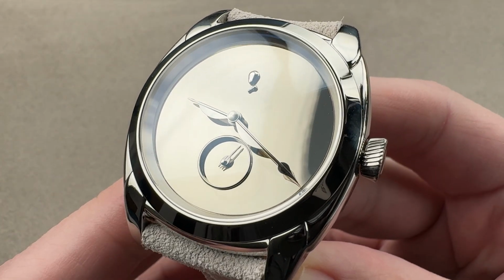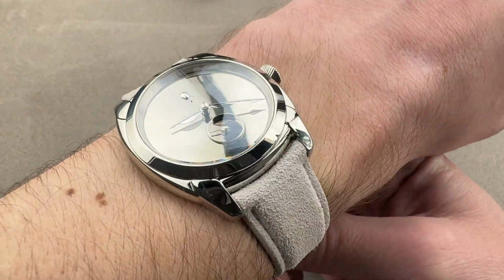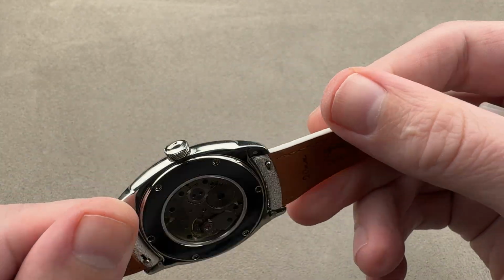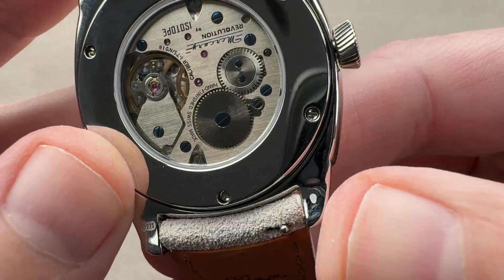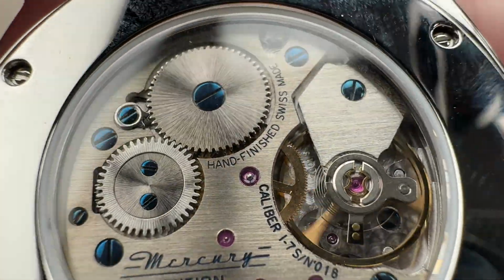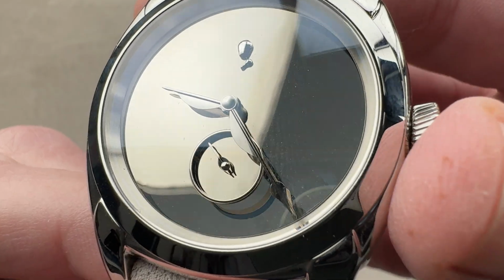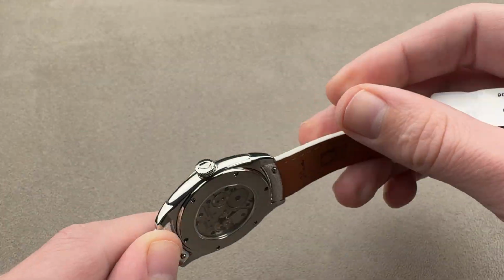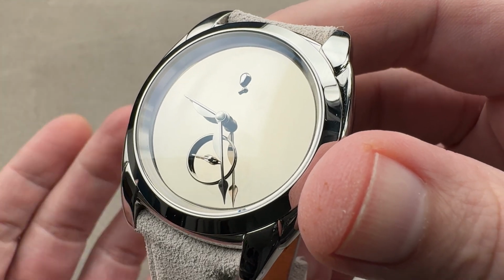Isotope x Revolution Mercury Limited Edition (Mercury LE) Isotope Watch Review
SKU: 5000509

The Isotope x Revolution Mercury Limited Edition (Mercury LE) watch, features a 38mm stainless steel case surrounding a silver pure-mirror finished dial on a light grey suede strap with a stainless steel tang buckle. Features of this Isotope x Revolution Mercury Limited Edition include hours, minutes and seconds.

For complete details, watch the full Isotope x Revolution Mercury Limited Edition review.